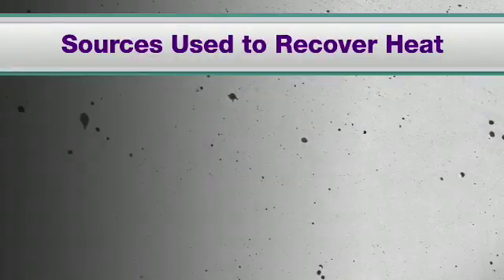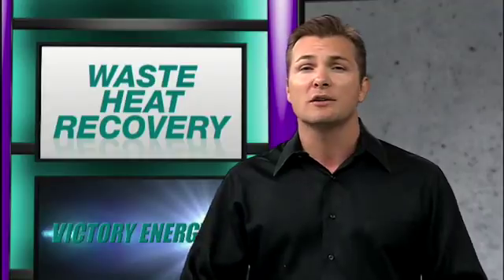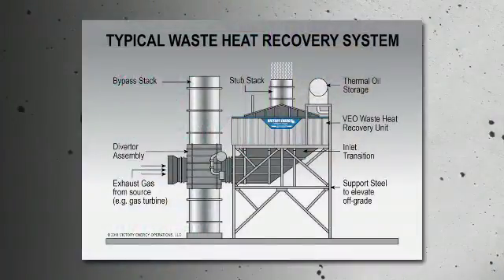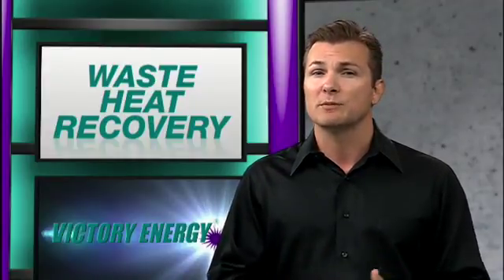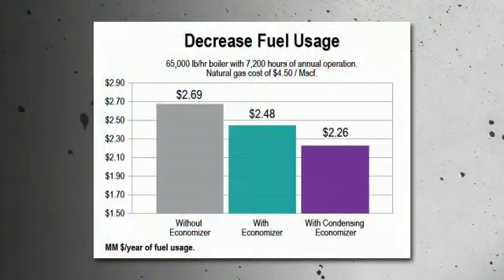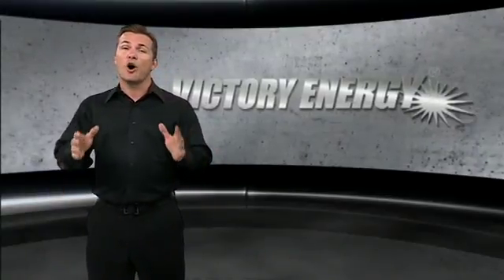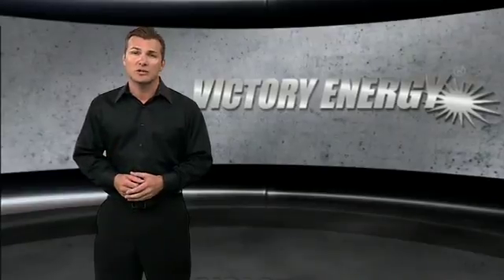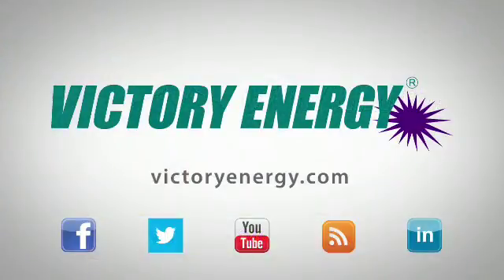Waste Heat Recovery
Waste heat recovery is a great way to make the most of available resources by utilizing otherwise wasted thermal energy. As companies across the globe look for ways to save energy they are turning to alternative energy sources like waste heat recovery.